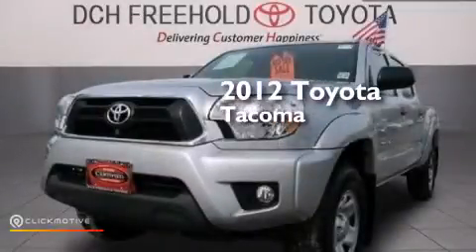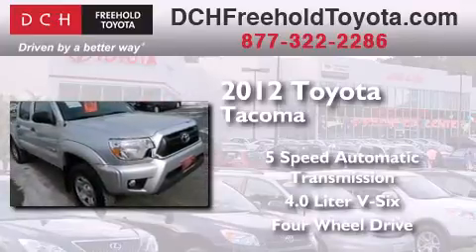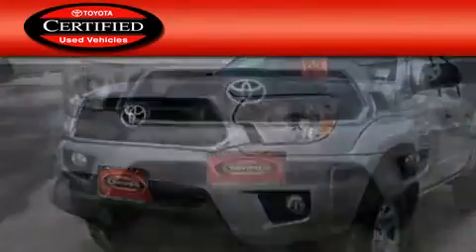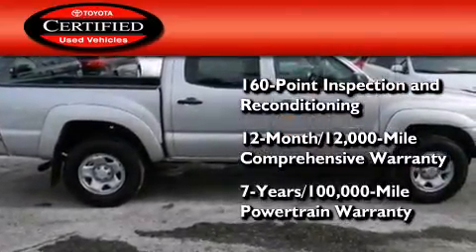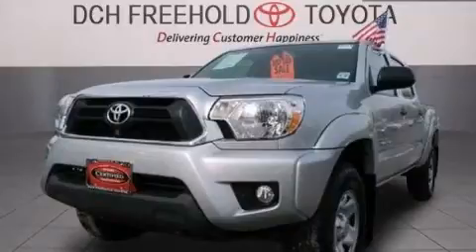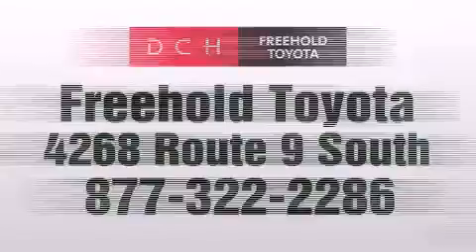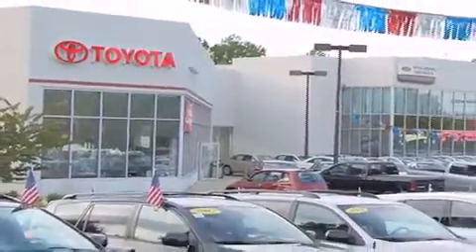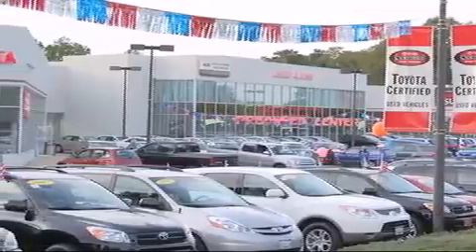Certified 2012 Toyota Tacoma Freehold NJ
We've been honored to serve the Freehold NJ area , we promise that your experience at our dealership will exceed your expectations ! Year : 2012 Make : Toyota Model : Tacoma Engine : Gas V6 4.0L/241 Trans . : Automatic Exterior : Silver Streak Mica Miles : 19,069 Interior : Graphite Stock : FT3S373A DCH Freehold Toyota 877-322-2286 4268 Route 9 South Freehold , NJ 07728